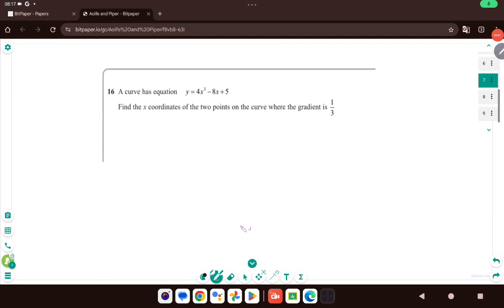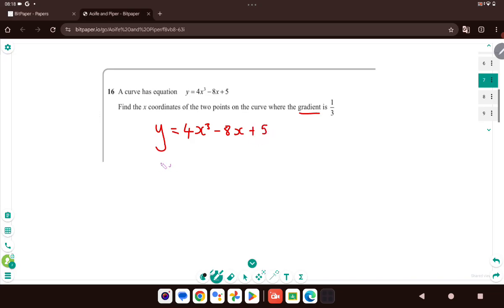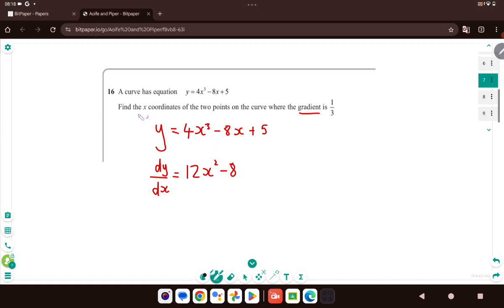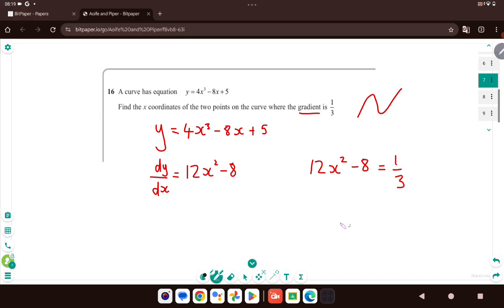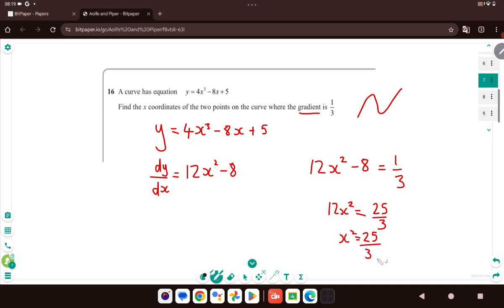Differentiation - Past Paper Question